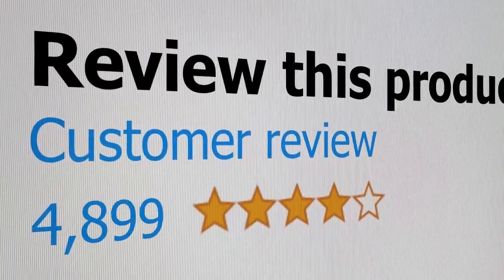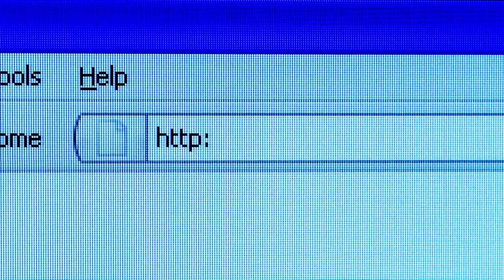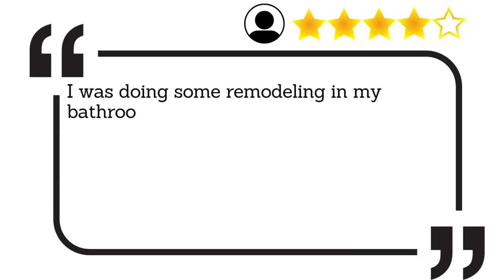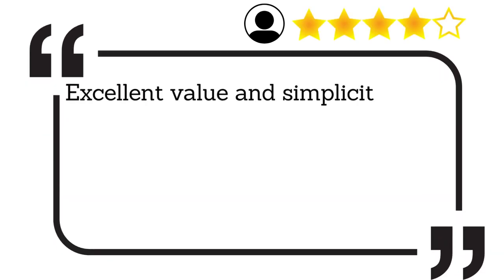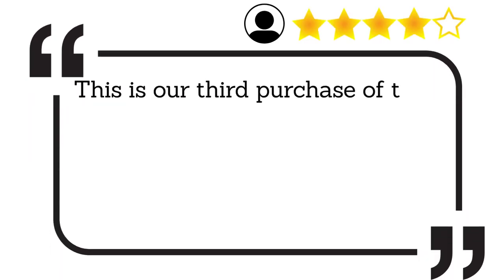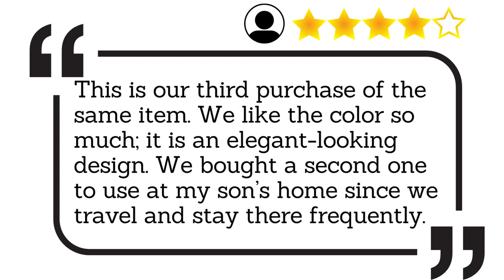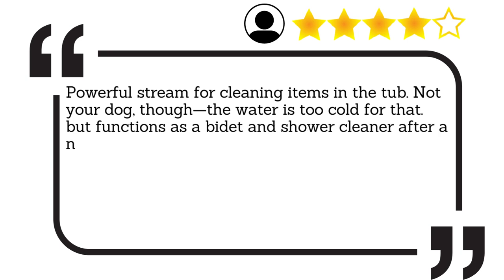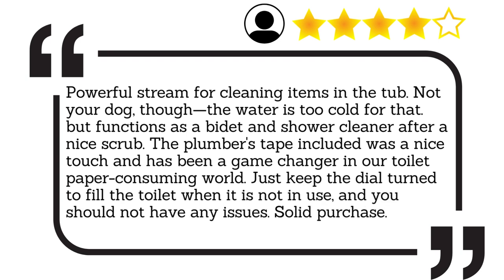✅ Best Black Toilet Sprayer Reviews [ Real Buyers Reviews ]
Black Toilet Sprayer: Hey guys, in this video, we’re going to listen to real customer black hand bidet spray reviews which is currently available for sale online.

If you are interested in finding out more about the black hand held bidet product and/or even the price in your country - you can do so by following your country link below

The black stainless steel T-valve offers full pressure and spray type adjustability and complete water shutoff for safety.

In today’s video, we are going to listen to real customer reviews on the best black toilet sprayer available online on the market today. We have made this list based on real customer reviews for black bidet sprayer for toilets. We have considered the quality, features, and values when narrowing down the black toilet sprayer reviews. If you want more information and updated pricing (in your country specific) on handheld sprayer attachment, be sure to check the links above.

00:00 Intro: black toilet sprayer
00:33 5️⃣ I was doing some remodeling in my bathroom, so I was looking for something modern but functional at the same time, and I found it with this one. I like the bidet and the option to place it on the toilet tank's edge, so I remove the old faucet from the wall and connect it as directed.

00:51 4️⃣ Excellent value and simplicity of installation. My wife likes the ease of use, comfortable grip, and spray. It is also convenient that the tip unscrews, allowing you to replace the seal if necessary.

01:12 3️⃣ This is our third purchase of the same item. We like the color so much; it is an elegant-looking design. We bought a second one to use at my son’s home since we travel and stay there frequently.

01:27 2️⃣ This is a smart-looking sprayer that is easy to install. No leaks, good spray pattern, and it fits the wall holder perfectly. highly recommended.

01:40 1️⃣ Powerful stream for cleaning items in the tub. Not your dog, though—the water is too cold for that. but functions as a bidet and shower cleaner after a nice scrub. The plumber's tape included was a nice touch and has been a game changer in our toilet paper-consuming world. Just keep the dial turned to fill the toilet when it is not in use, and you should not have any issues. Solid purchase.